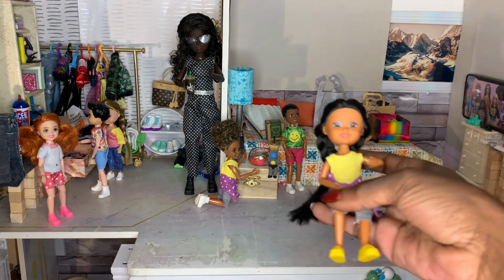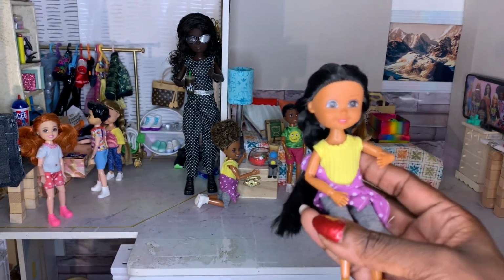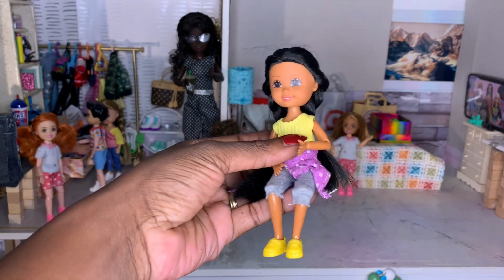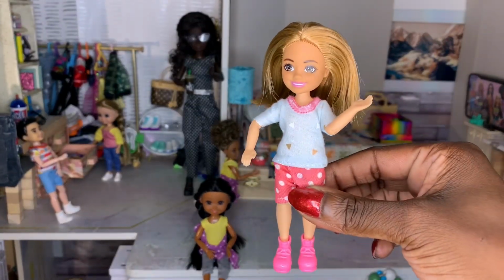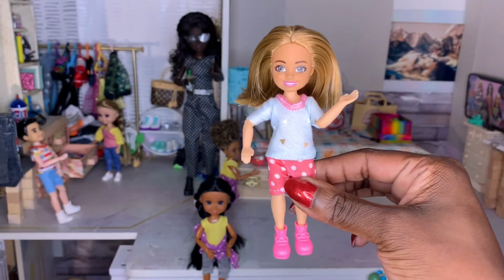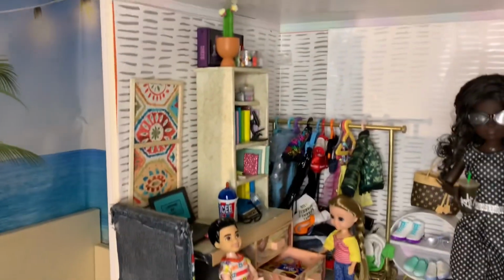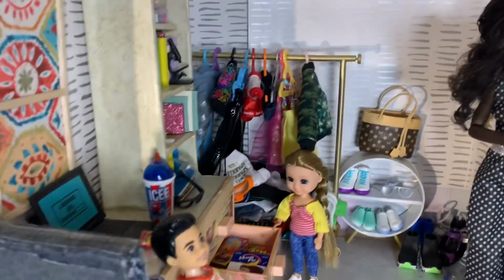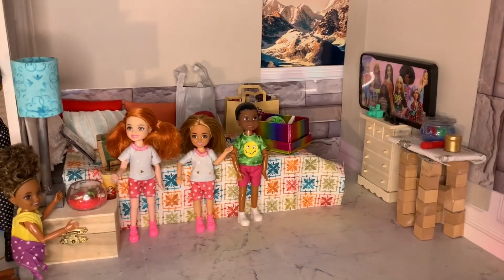Dollhouse tour: Pre-teen mini- me room and all my “Littles”. How to make articulated Chelsea dolls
Tour of my pre teen mini me room and find out how i articulated my Chelsea dolls.